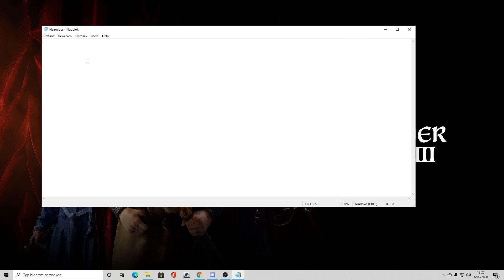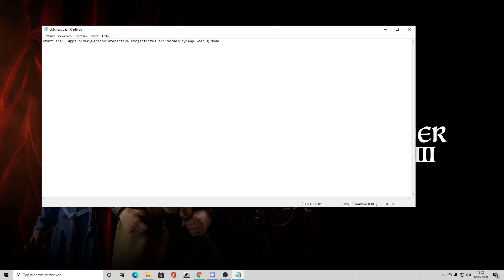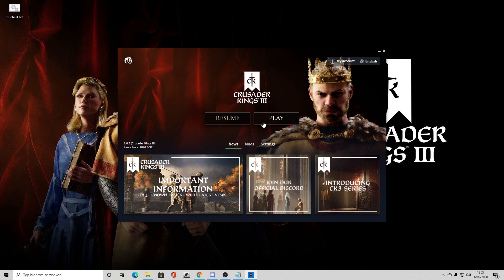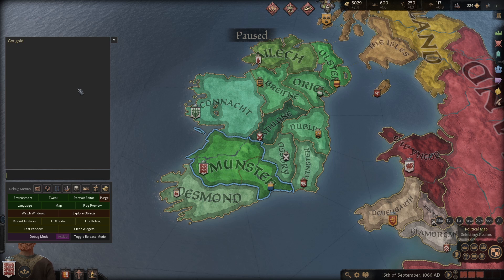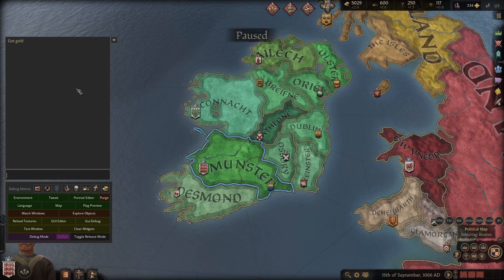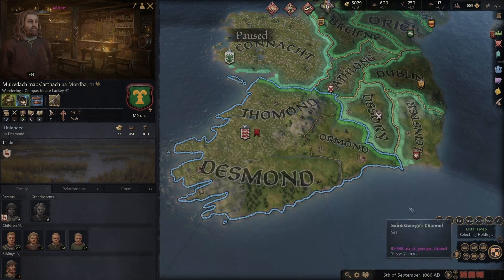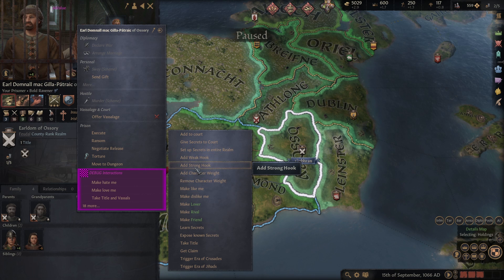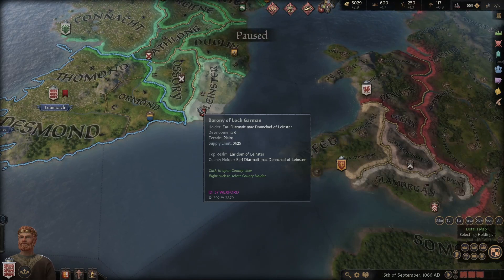HOW TO USE CONSOLE COMMANDS IN CRUSADER KINGS 3! MICROSOFT STORE/XBOX APP DEBUG MODE! CK3 TUTORIAL!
In this arena renovation gameplay video i play the first job edition of the game and find out if this house flipper/powerwash simolator is overrated or underrated
Support My Other Socials
­­ ­-­ In this Crusader Kings 3 tutorial video, i show you how to use console
commands  on the microsoft store/xbox app debug more